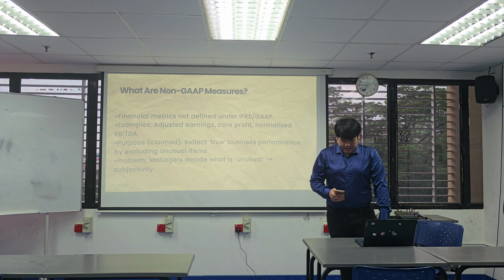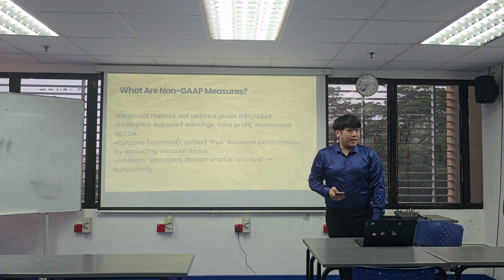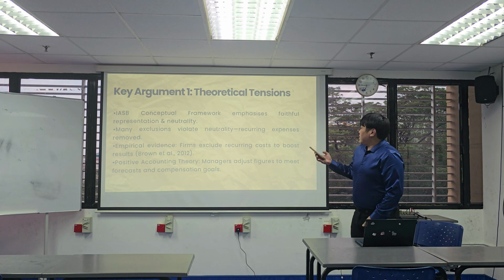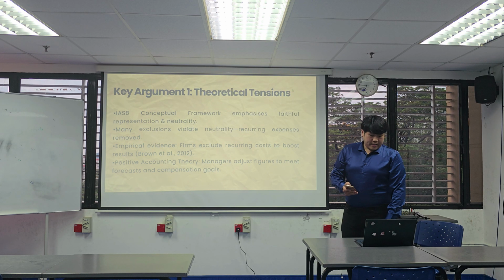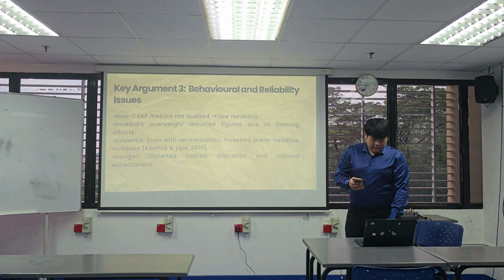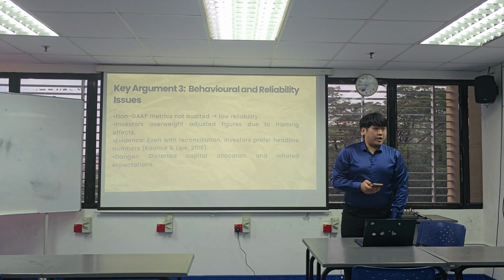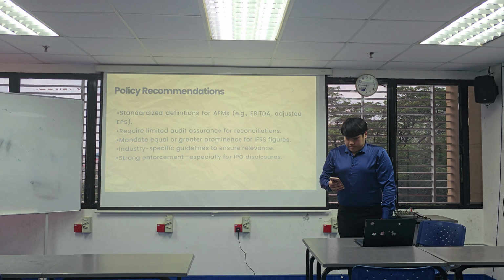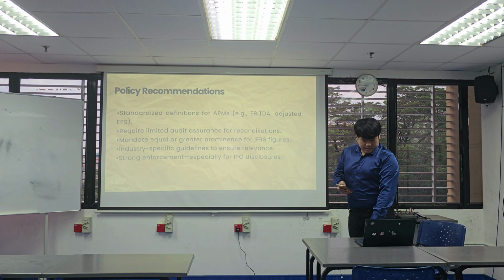Current Issues Presentation_Bryan Ooi Lip Chong_P21013276_AUG2025